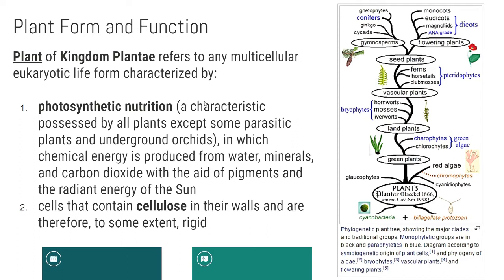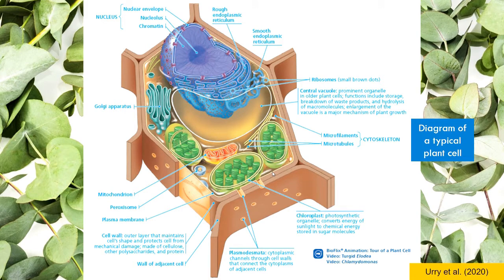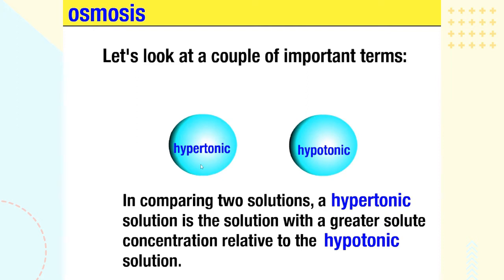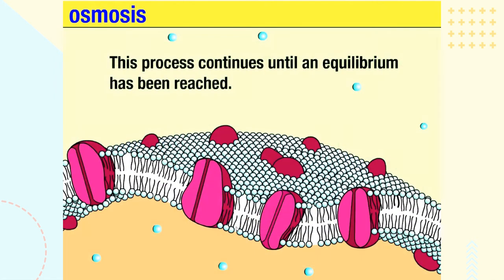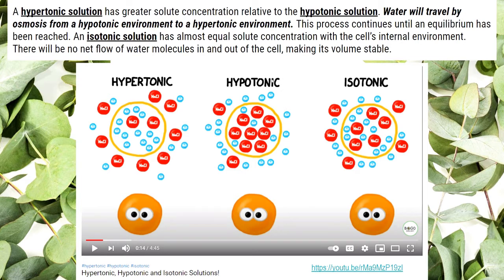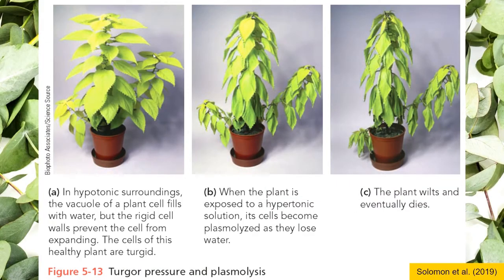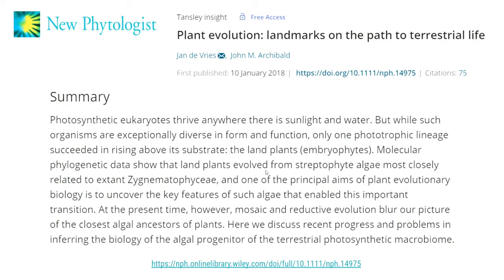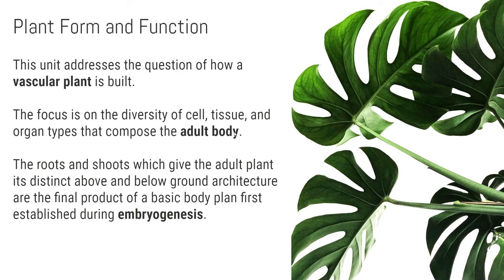Plant Form and Function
The more than 300,000 species of flowering plants that live in and are adapted to the many environments on Earth represent remarkable variety. From desert cacti with enormously swollen stems, to cattails partly submerged in marshes, to orchids growing in the uppermost tree branches of lush tropical rain forests, they are all recognizable as plants. Almost all plants have the same basic body plan, which consists of roots, stems, and leaves. (Solomon et al., 2019)

Plant evolution: landmarks on the path to terrestrial life | New Phytologist